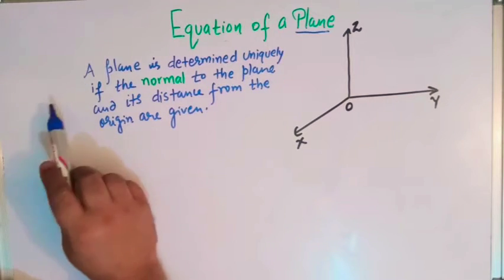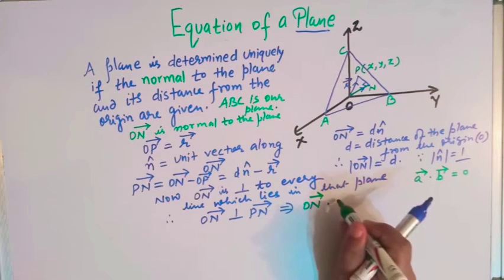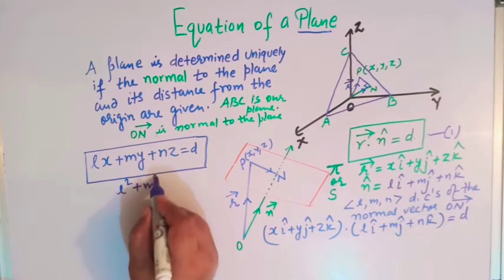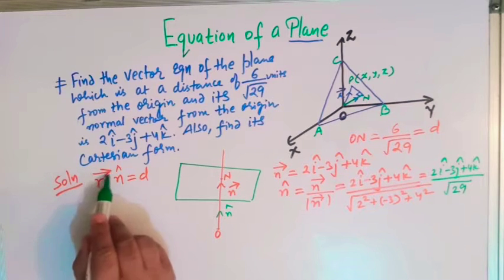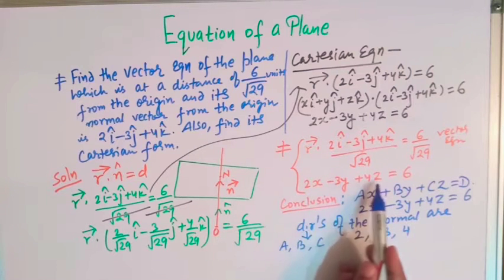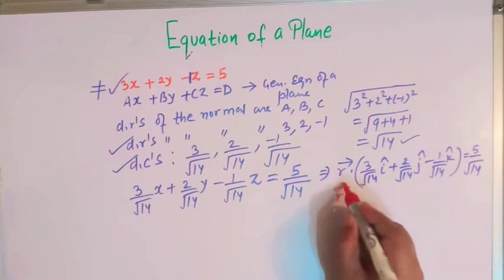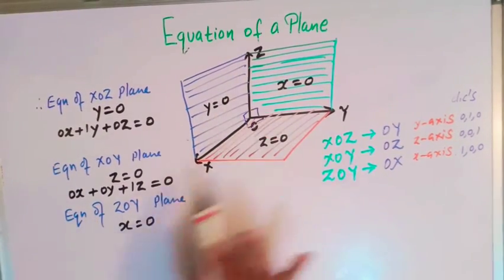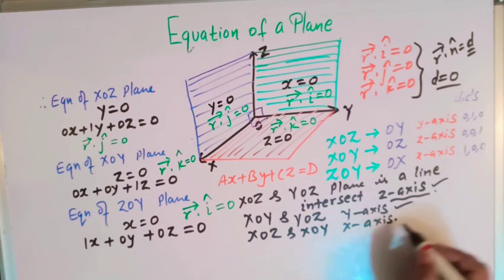PLANE- VECTOR & CARTESIAN EQUATIONS_ Normal form of the equation.